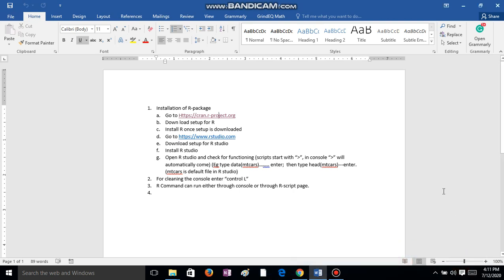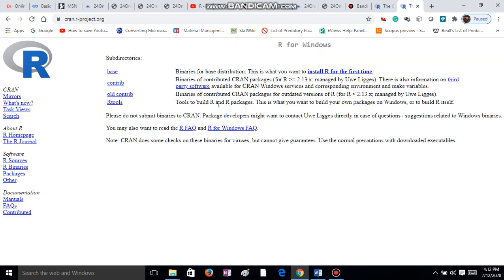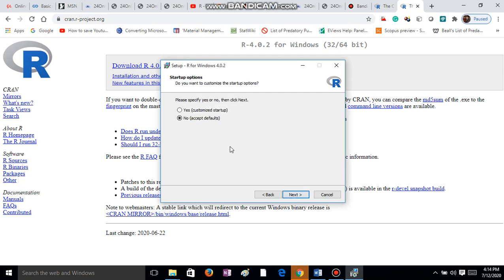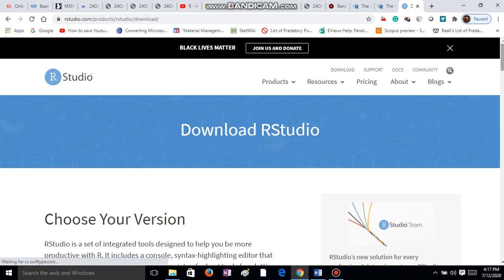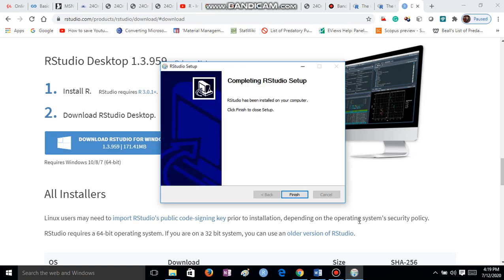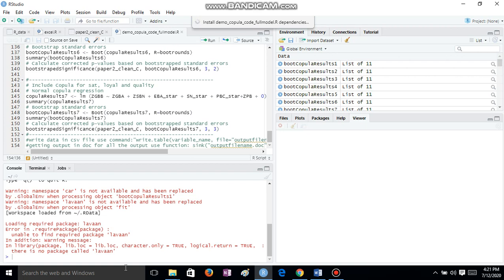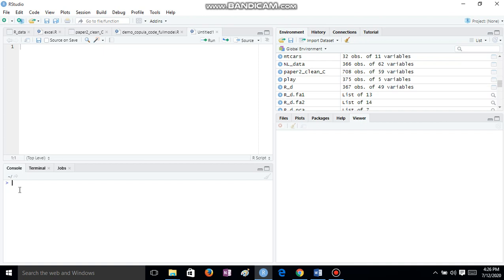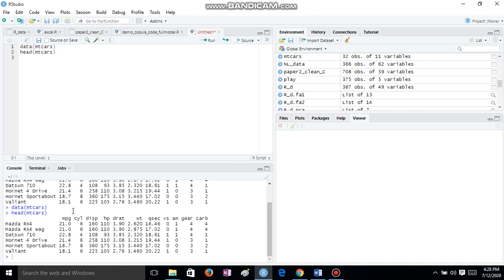Basic of Data analysis using R-Part1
1. installation of R-package
      a. Download Setup for "R" from cran.r-project.org and install
       b. download setup for R studio from rstudio.com and install
       c. once both are installed open R studio
       d. type "data(mtcars)" in console enter and again type "head(mtcars)" and enter it will display first 6 data rows of the data frame "mtcars"